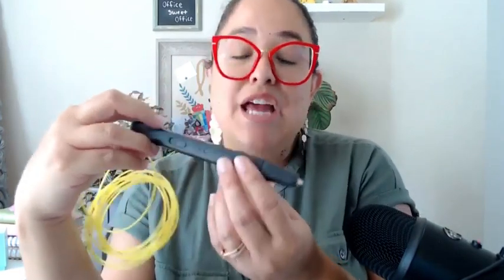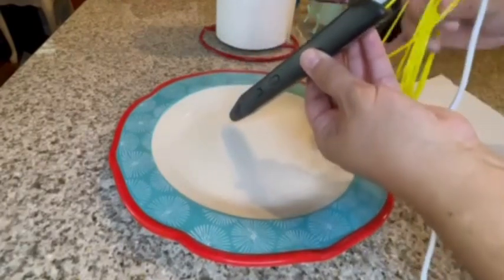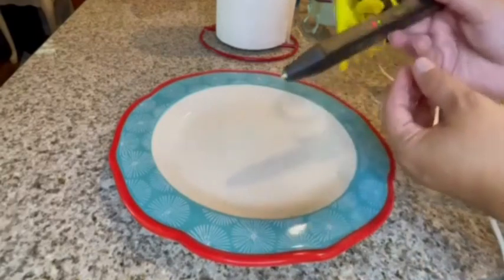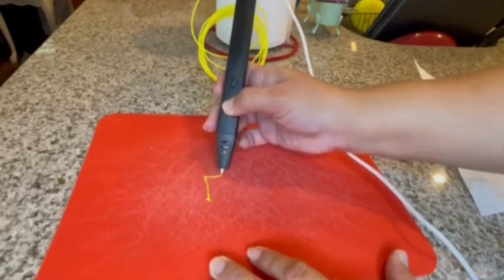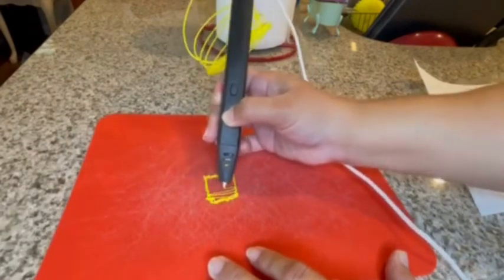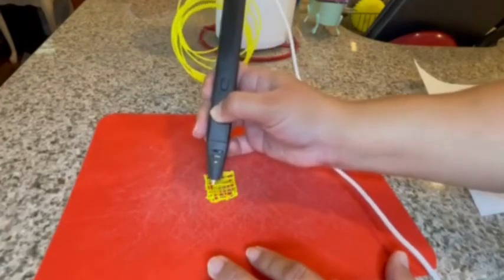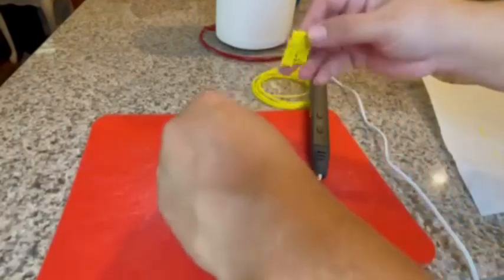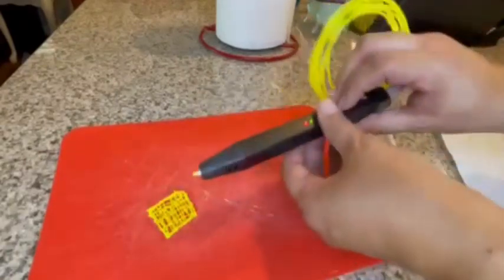Kid's Christmas Gift Ideas! Kid's MYNT3D 3D Pen Review and How to Use!